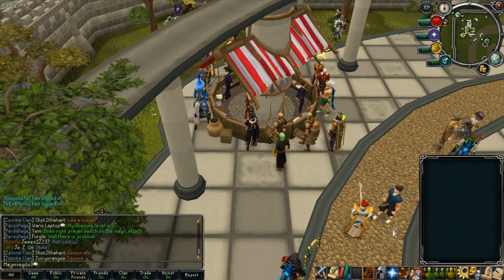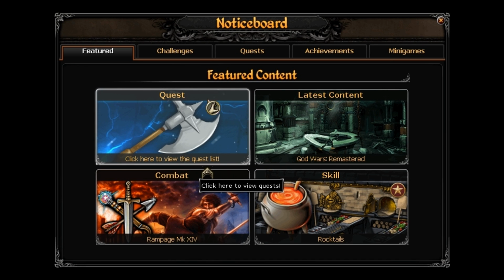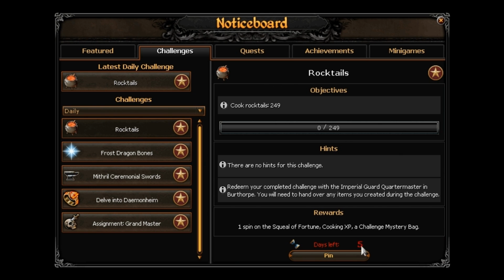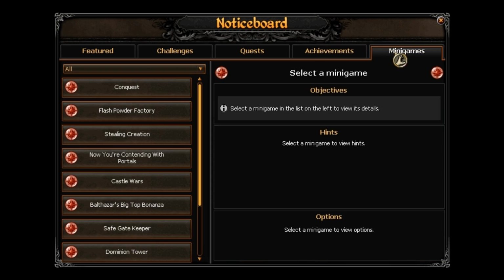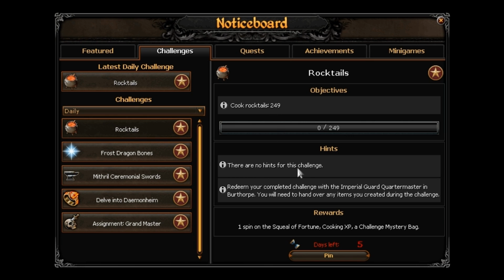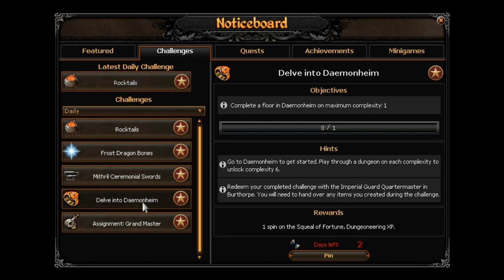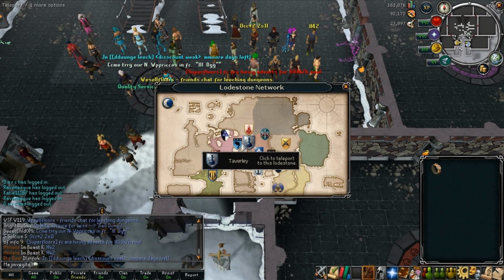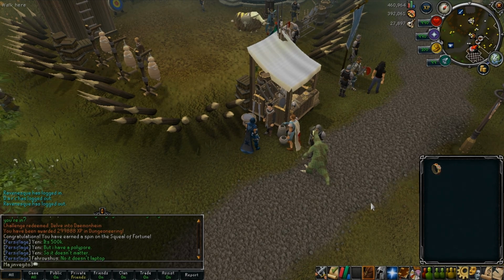Noticeboard & Challenge System - Free Xps!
Become an awesome sub if you aren't already and don't forget to drop that like before you leave!

This week, Jagex introduced the brand new Noticeboard interface into the game and a brand new Challenge System, which includes some well rewarded Daily Challenges for you to complete if you wish. In this video I show you how to navigate the new interface, explaining what each part does and also take a closer look into the new Challenges.

Noticeboard:
The new one-stop interface that now contains your Quest Journal, Achievement Diaries/Tasks, Minigames and Challenges. You can access this interface using the old Task List icon down in the lower right of the game screen. The main tab it will open is the Featured Content, where it will recommend you stuff to do, but in my opinion that's a tad bit pointless.

Daily Challenges:
These are located within the new Noticeboard interface. You can have up to 5 available to you at a time and you're given a new task per day. If you already have 5 open and are given a new one, the one on the bottom of the list gets replaced. Upon completing a Daily Challenge, you can head to the Imperial Guard Quartermaster in Burthorpe (just slightly south of the lodestone and bank chest) to claim your reward. You will receive a spin on the Squeal of Fortune (of course!), some pretty nice Xp, and if you have to hand over items you've produced, you'll also get a Mystery bag, which will have a similar value to the items given up to claim your reward.

• SwiftIRC

RuneScape is owned and operated by Jagex Ltd. and I do not claim any ownership of the game itself. You can play the game for free